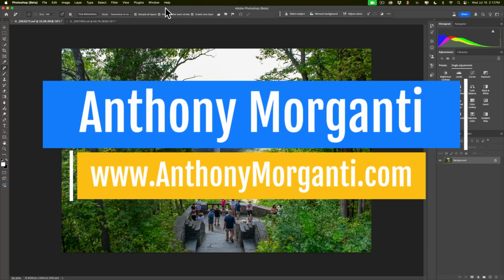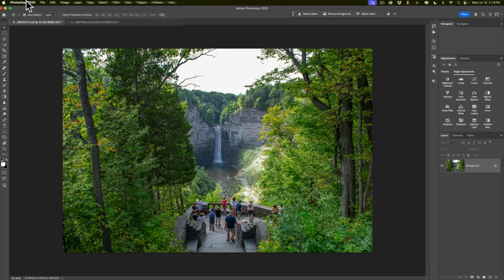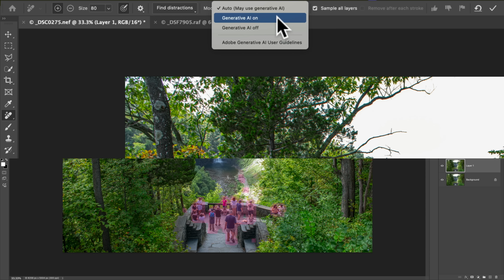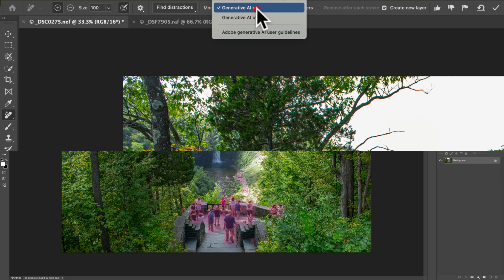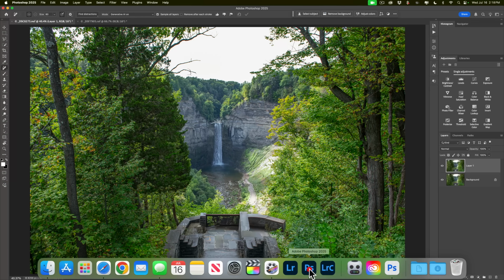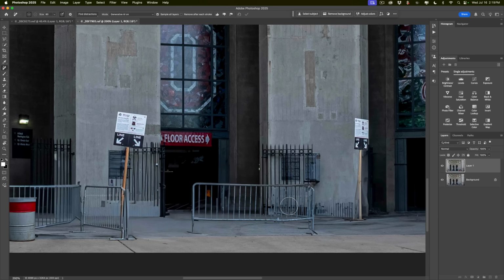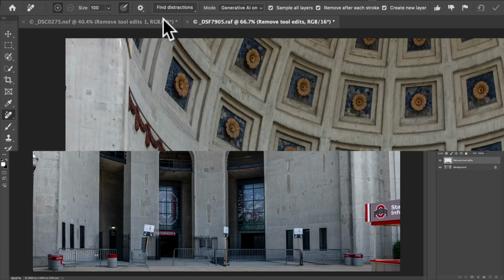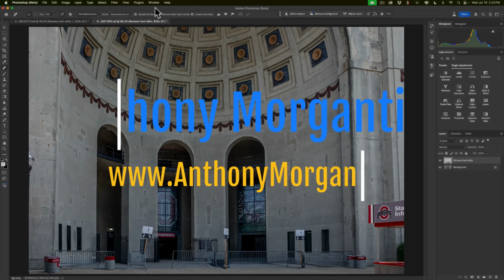A New Improved Tool in PHOTOSHOP?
In this tutorial, I compare a tool that Adobe claims has been improved in the beta version of Photoshop to the same tool in the current version.